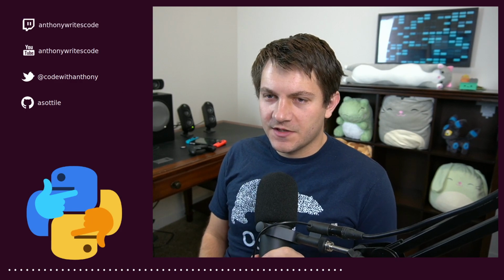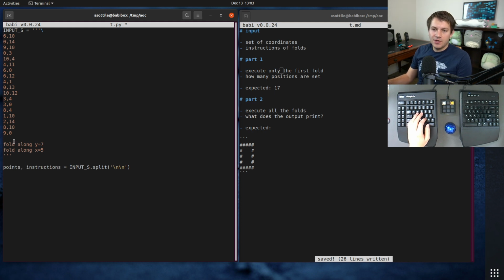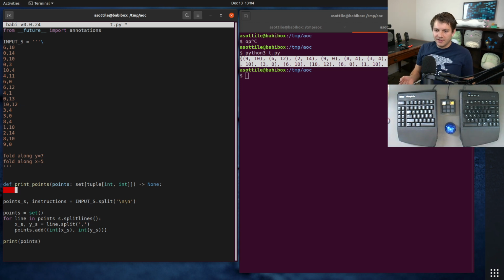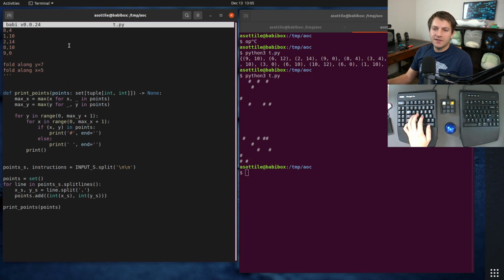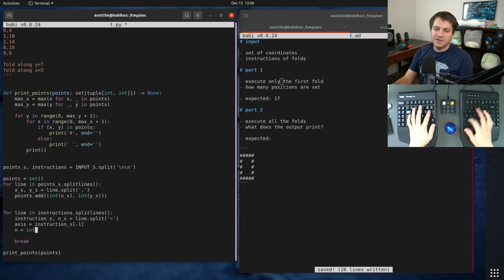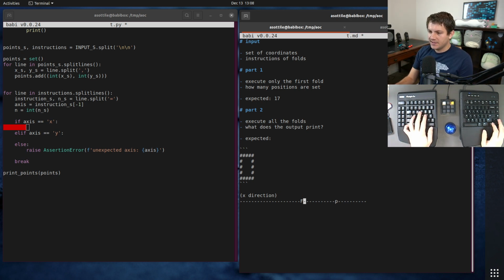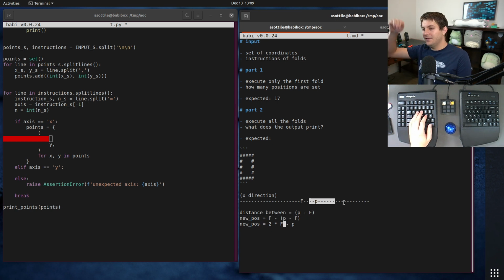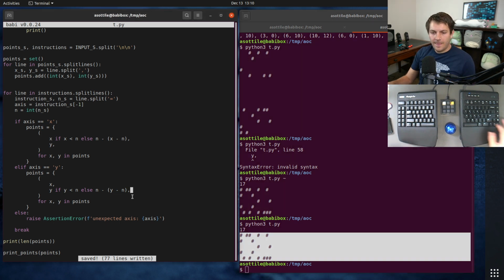2021 advent of code - day 13 solutions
folding points!  a little bit of math but otherwise a fairly straightforward problem